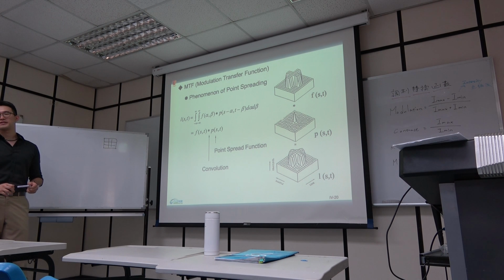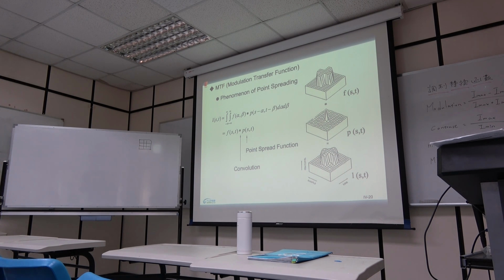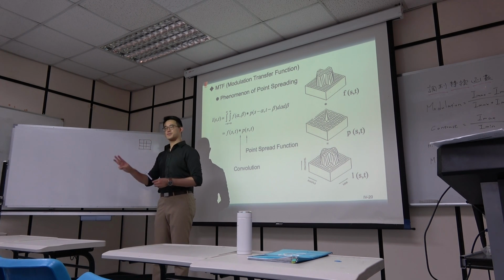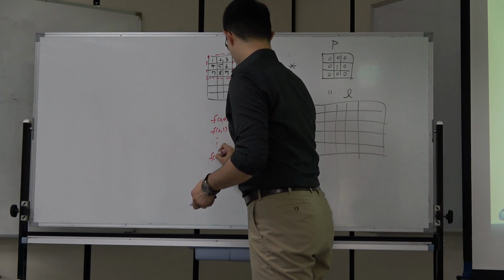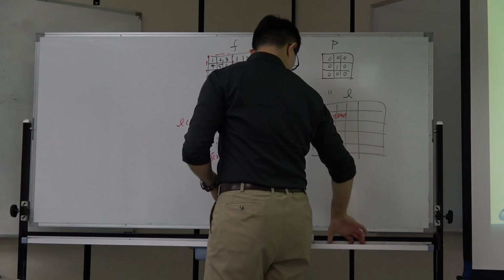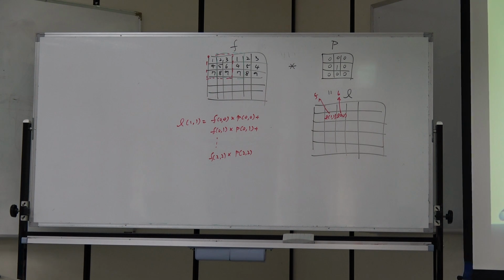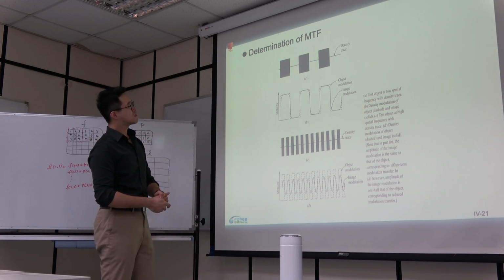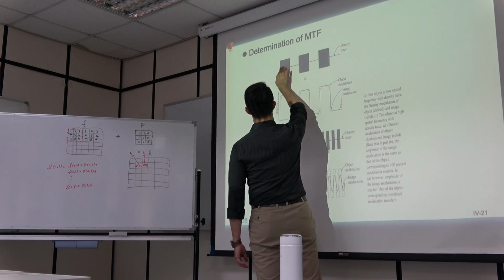2020 數位攝影測量 1029-2